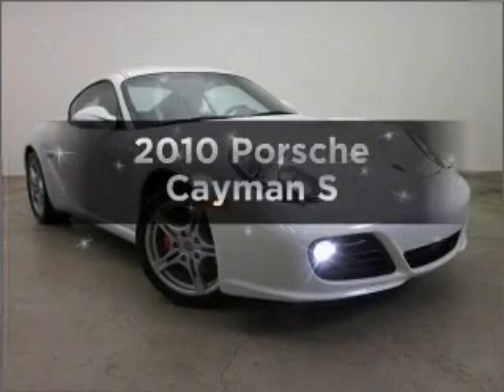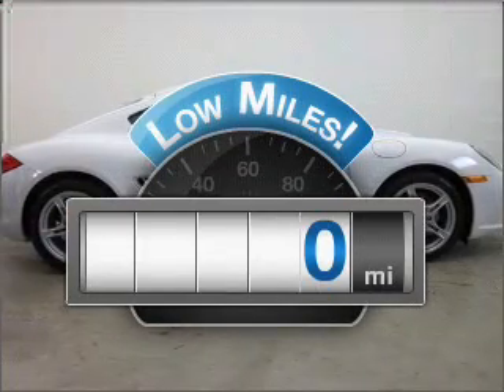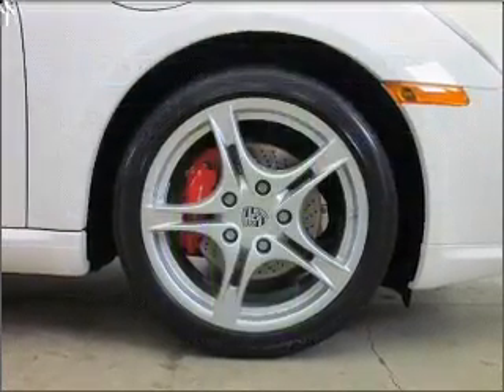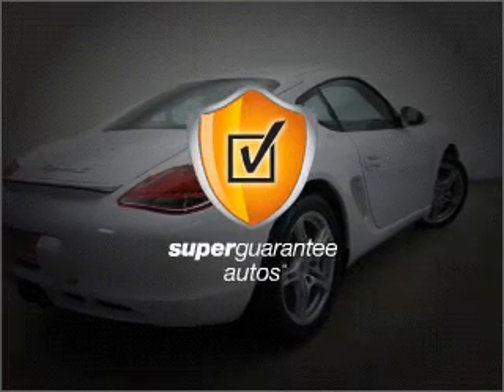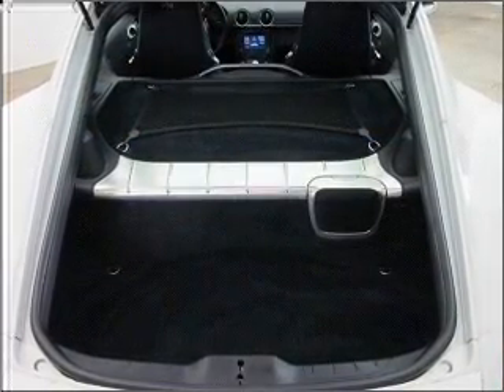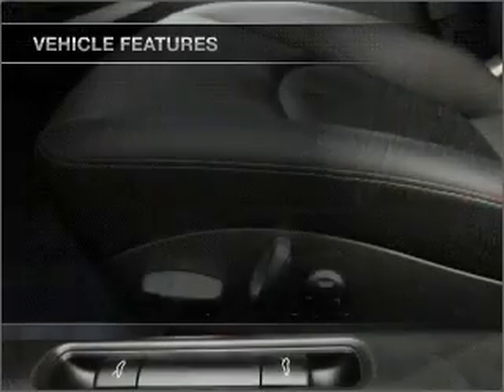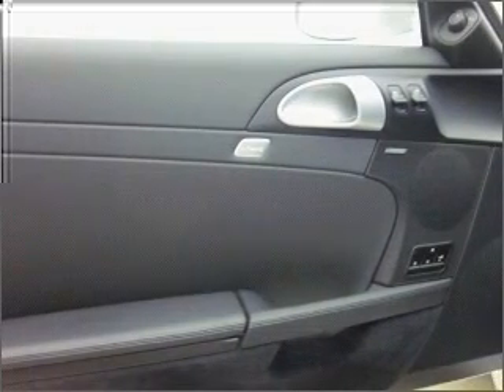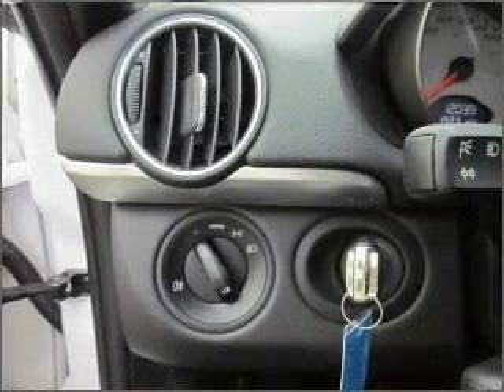2010 Porsche Cayman - Riverside CA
Year: 2010
Make: Porsche
Model: Cayman
Trim: S
Engine: 3.4 liter H6 24 valve
Transmission:
Color: Carrera White
Mileage: 0
Address:
3213 Adams Street